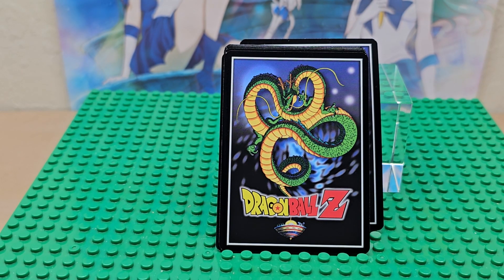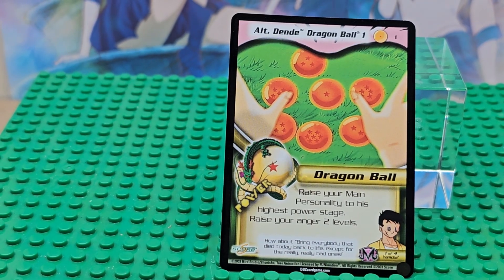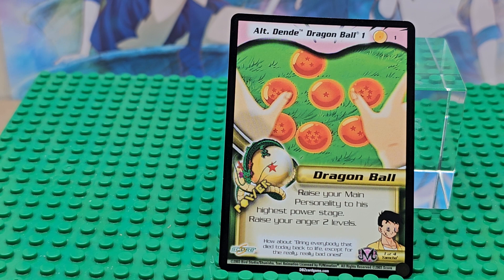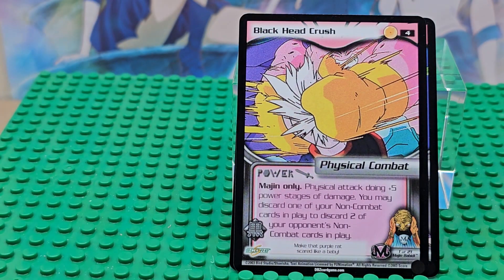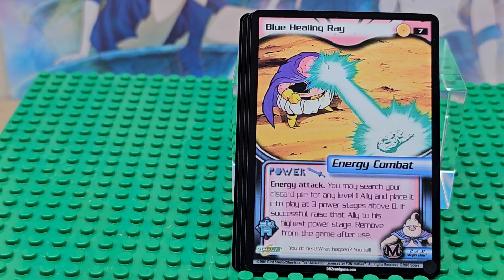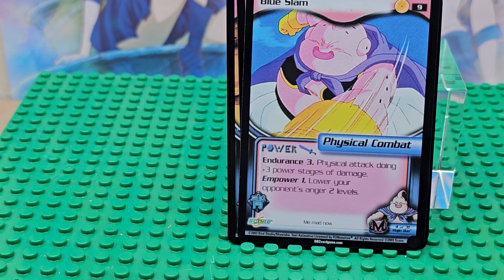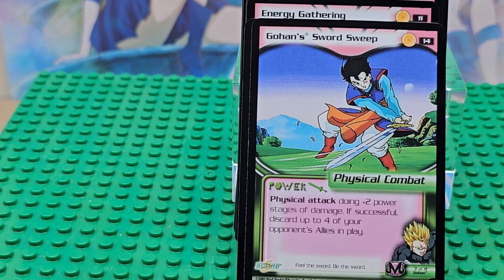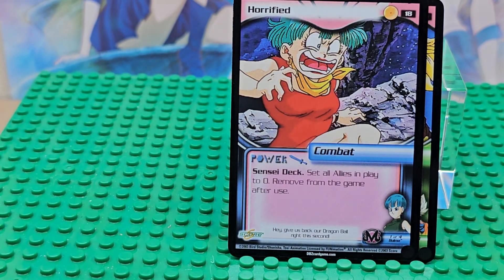Majin Buu Saga Cards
Hi thanks for stopping by in this video we are looking at the first 18 cards of this saga.  Where we just briefly look at the cards to showcase to you what you could expect from them.